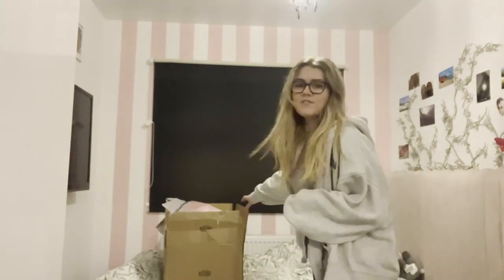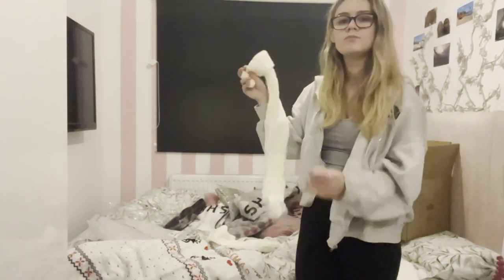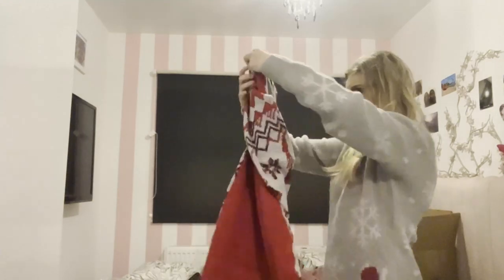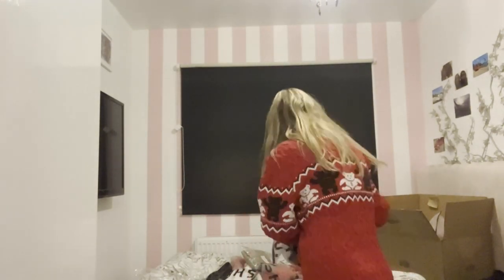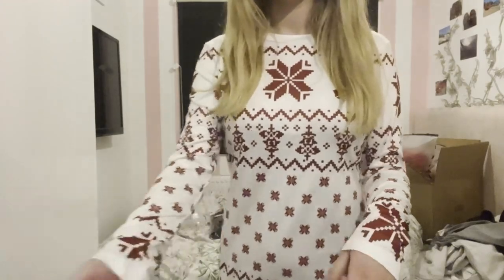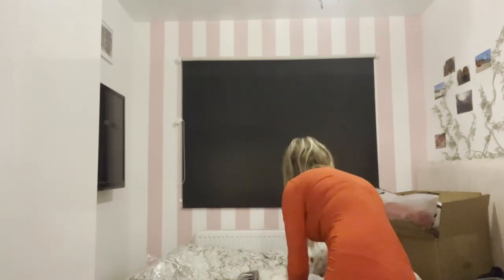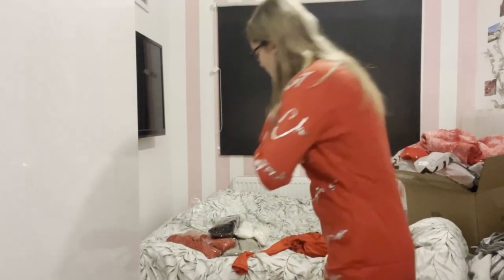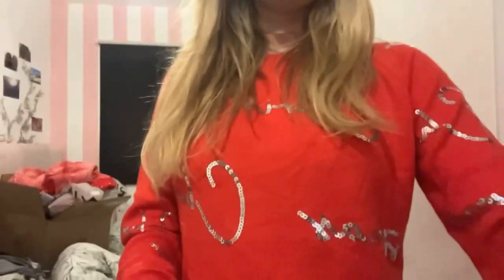SHEIN - Try on cute Christmas dresses with me! ❄️💕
Hello, everyone! 🌴✈️🤍

I hope you enjoyed my video, as much as I enjoyed making it for you guys x

🌺  Try on cute Christmas dresses with me for my end of season Christmas Party! In this video I am going to be trying on dresses that my mum has ordered from SHEIN to pick out an outfit for my end of season party at my caravan park :) Enjoy! x

Credit: to the music artists of any background music ❤︎

🌺 If you would like to follow me on any of my social medias: